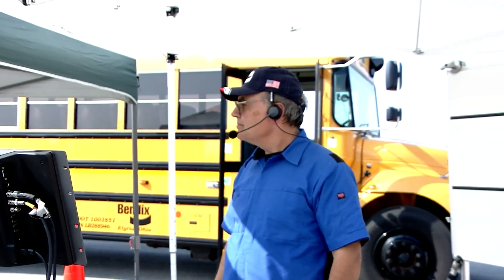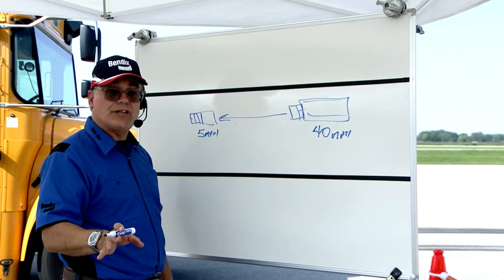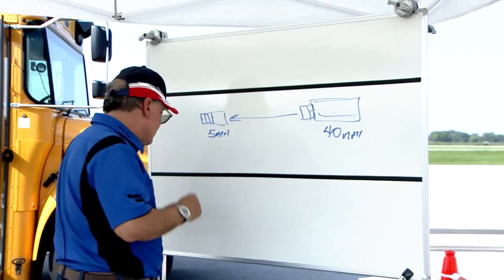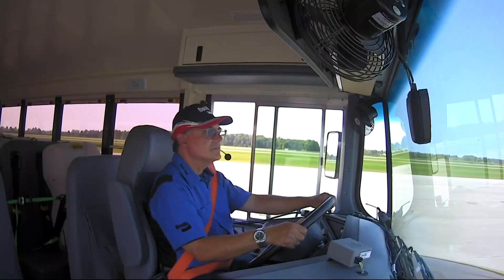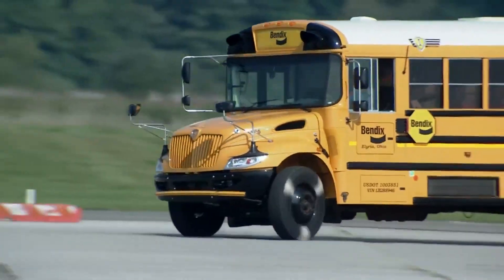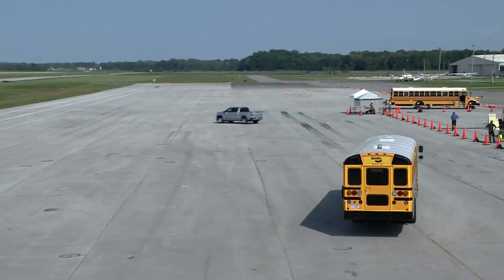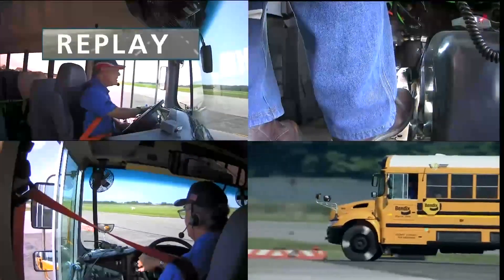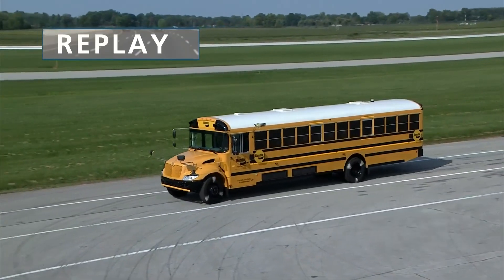Rapid Approach Test: School Bus Demonstration by Bendix for Bus Technology Summit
In a Sept. 24 livestream watched by over 1,400 people during the virtual Bus Technology Summit presented by School Transportation News, Bendix Commercial Vehicle Systems broadcast multiple demonstrations of how various brake and collision mitigation technologies benefit school buses.

Here, the Bendix Wingman Fusion collision mitigation system helps the school bus avoid crashing into a truck that slows in front of it.